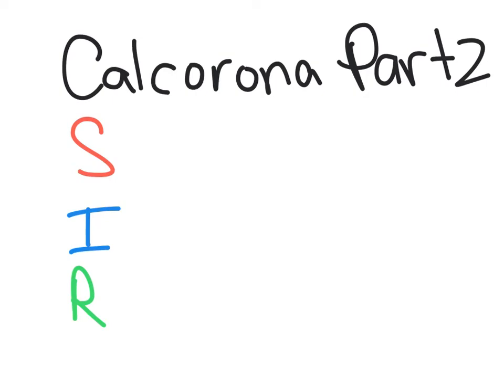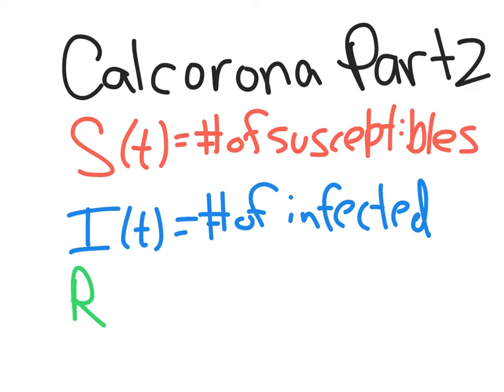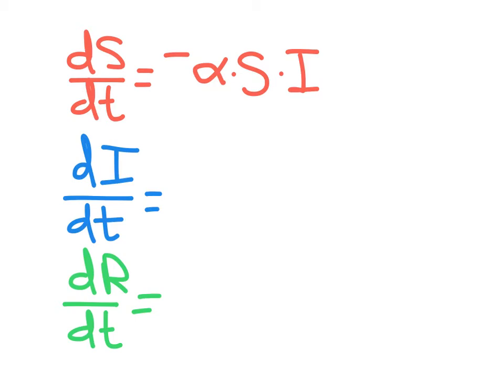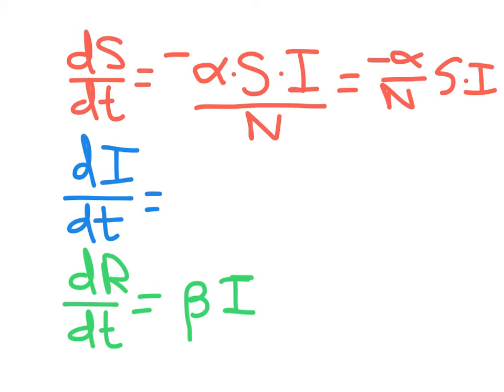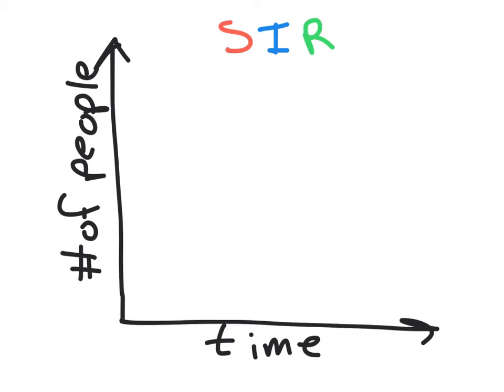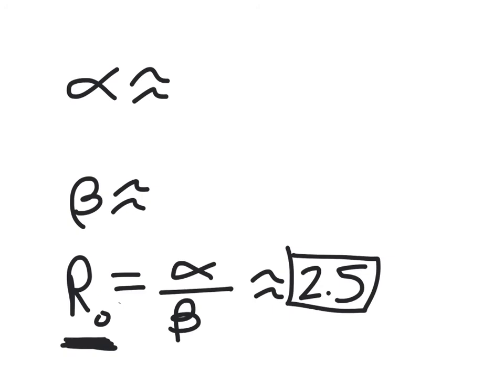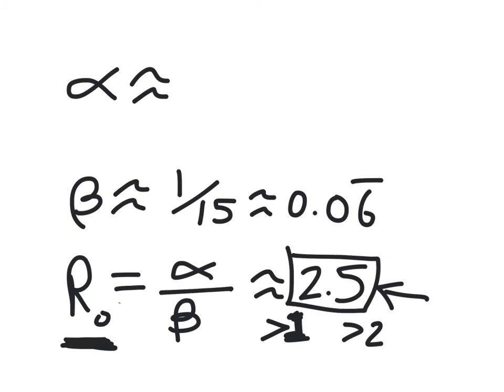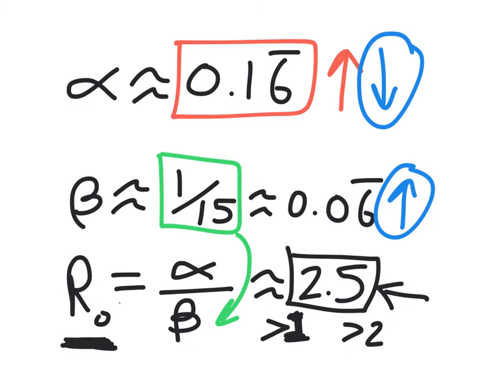Calc 1 Covid-19 Modelling Project Part 2 The SIR Model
This video shows Calculus 1 students how to use the SIR model to look at the Covid-19 outbreak as part of a class project.